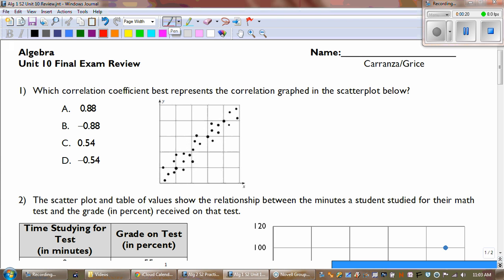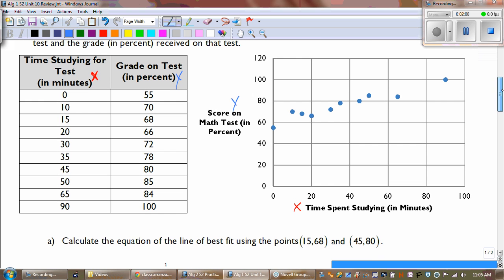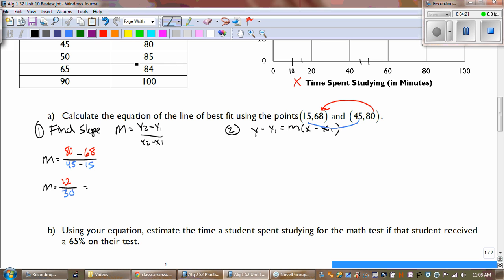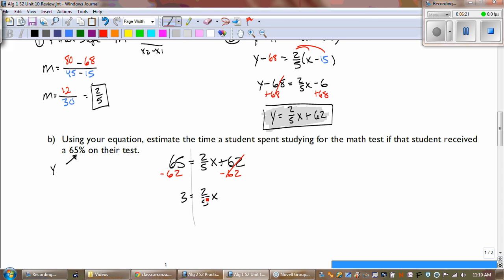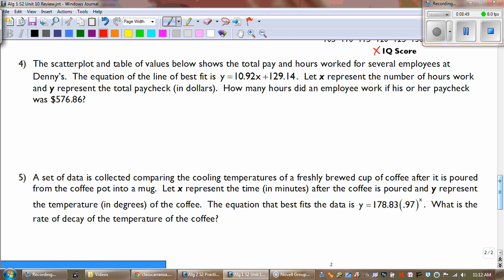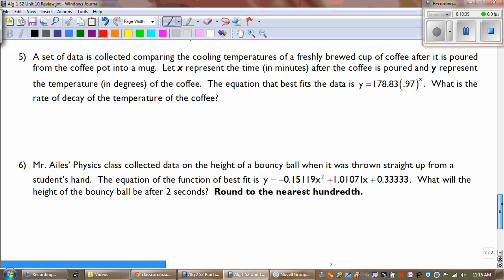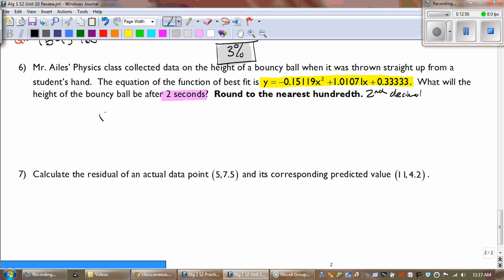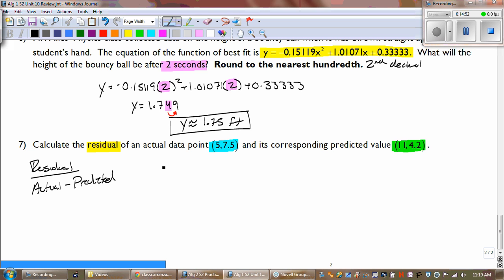AT Algebra Unit 10 Final Exam Review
ATHS Algebra Unit 10 Final Exam Review